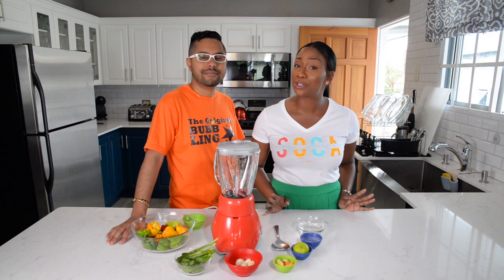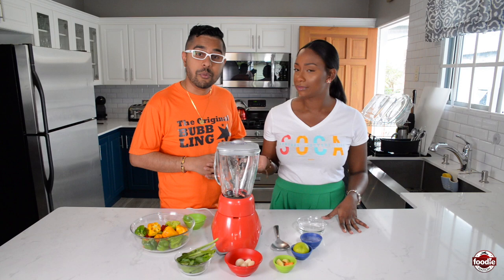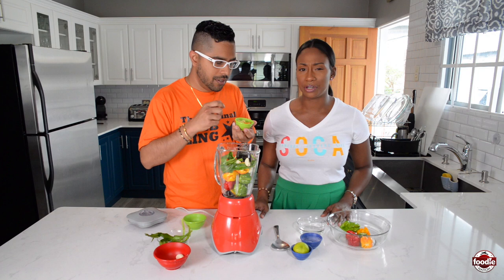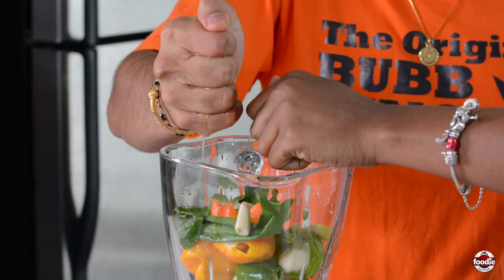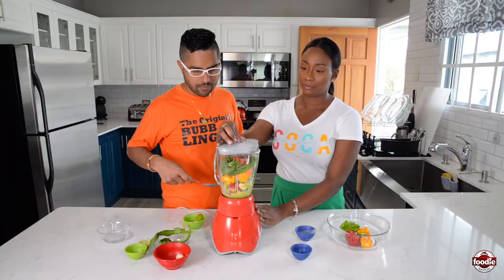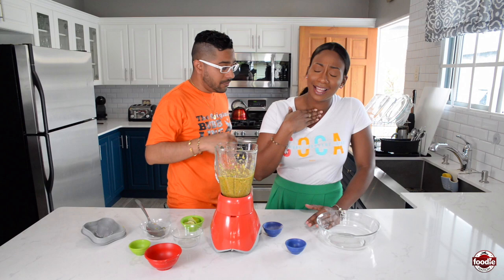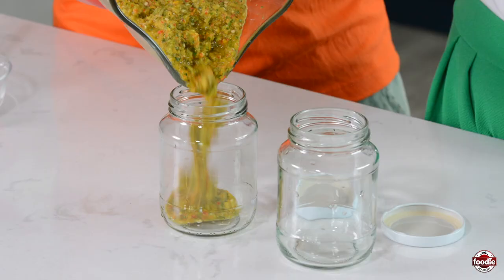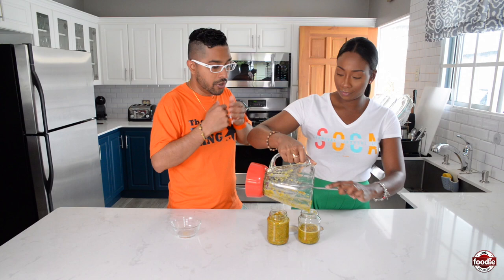How To Make Trini Pepper Sauce | Foodie Nation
Chef Jason teaches Kezzianne how to make a simple Trinbagonian Pepper Sauce:

Yield: 12 Ounces

INGREDIENTS

15 Hot Peppers (Scotch Bonnet/Habanero)
6 - 7 Chadon Beni/Culantro Leaves
7 Cloves Garlic, peeled
1 Inch Piece of Carrot, peeled
½ Inch Piece of Fresh Ginger, peeled
1 ½ Tsp Salt
½ - ¾ Cup Vinegar

METHOD

1. If your hands are sensitive to pepper/capsicum, put on a pair of gloves for preparation.
2. Remove stems from peppers by gently twisting and turning them out and discarding.
3. Wash peppers under running water as well as the chadon beni. Cut the root off of the chadon beni and discard. Place your washed peppers and chadon beni leaves on a clean platter.
4. Set up your food processor or food blender and place on a sturdy counter.
5. Add the whole peppers, chadon beni leaves, garlic, carrot, ginger, salt, ½ cup of vinegar and the lime juice in the processor.
6. Place cover on the processor and pulse five times to distribute ingredients evenly and then process on high speed for 15 seconds.
7. Depending on the consistency you desire, you may adjust by adding the rest of the vinegar and allowing it to process further for a smoother texture.
8. Once done, open cover of the processor and carefully pour pepper sauce into clean sterile glass jars that have been previously placed in boiling water for 15 seconds.

Connect with:
Kezzianne Miller: @kezzidoeseat
Chef Jason Peru: @chefjasonperu